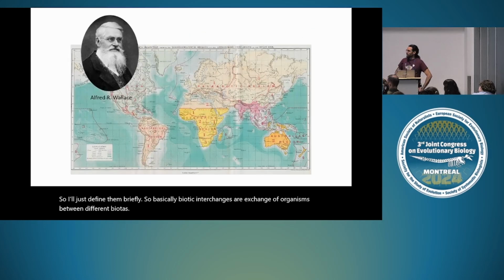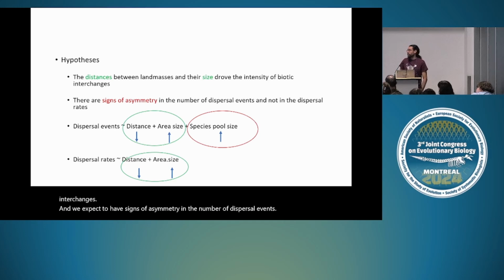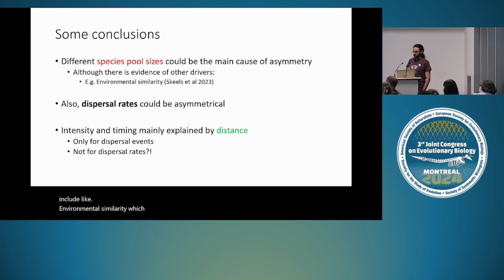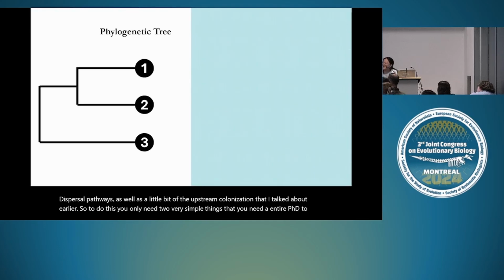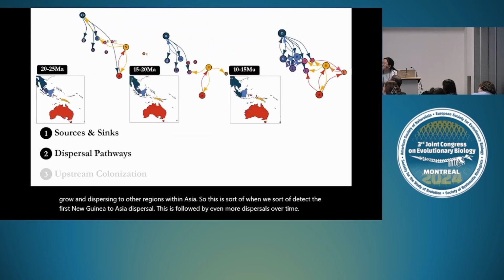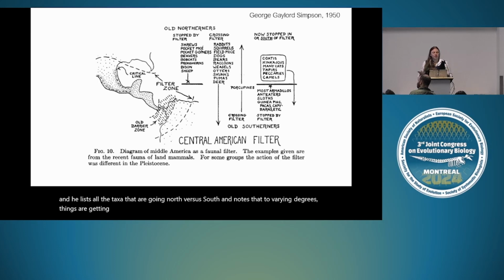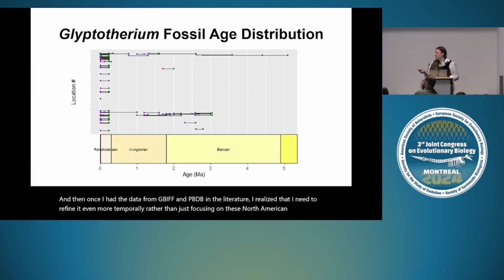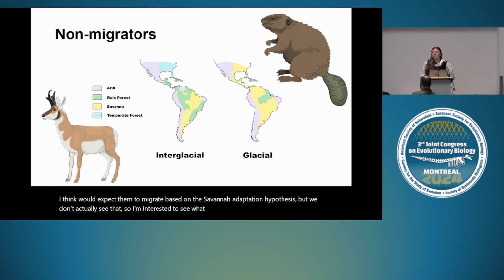July 30th - Biotic Interchanges Across Taxa Through Molecular and Fossil Data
00:00 - Octavio Jimenez-Robles
14:34 - Audrey Prasetya
28:37 - Katherine Magoulick